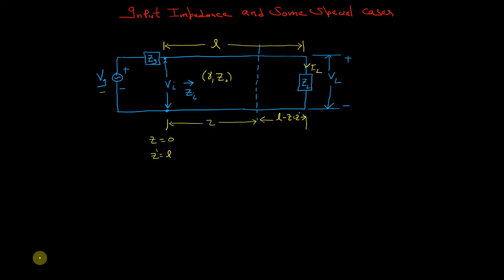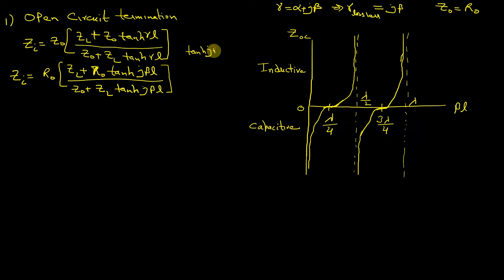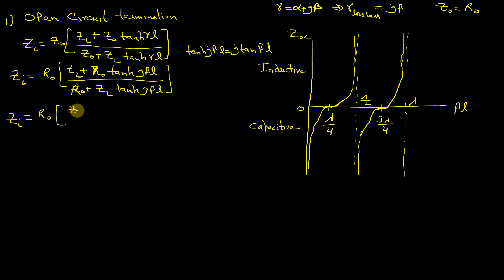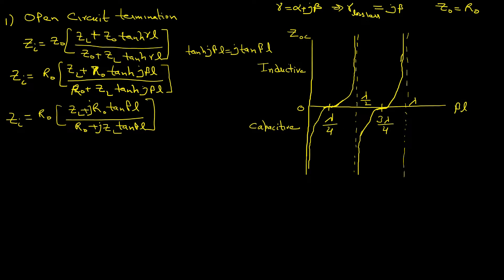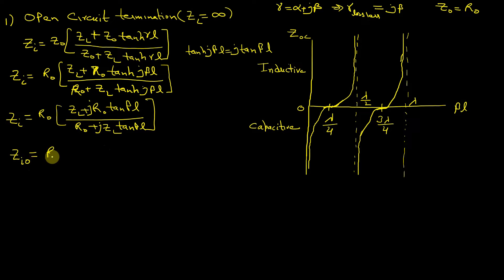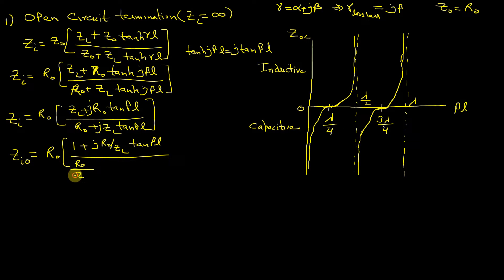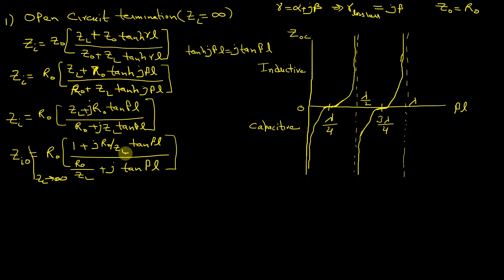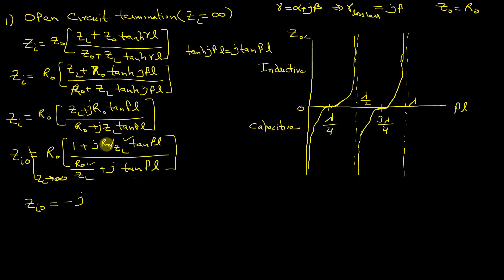4.3 Input Impedance and Some special Cases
Transmission line input impedance for different cases has been studied. Open circuit and short circuit termination input impedance derived. Half-wave and quarter-wave transmission lines input impedance also discussed.
You are required to see the video on the video.